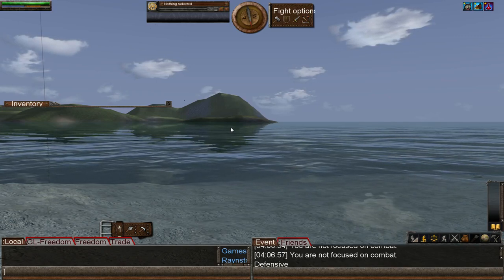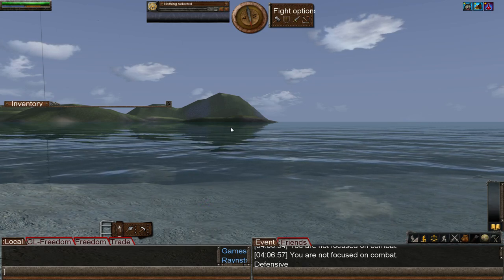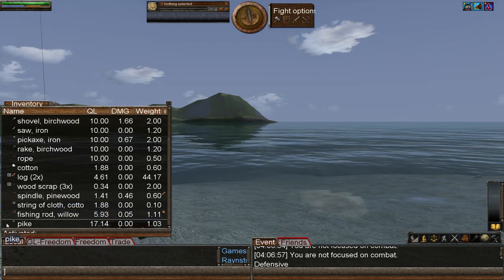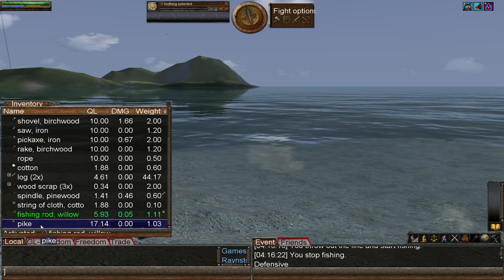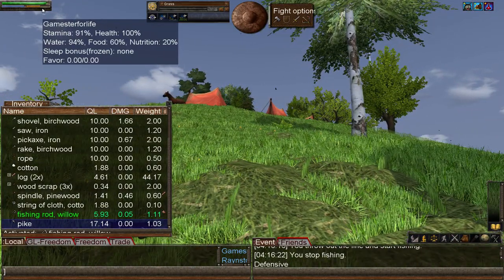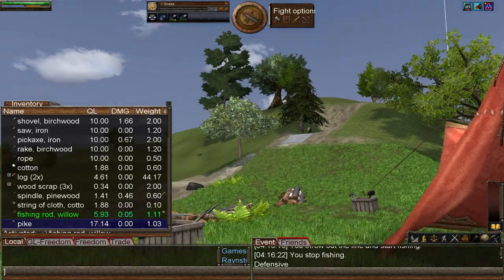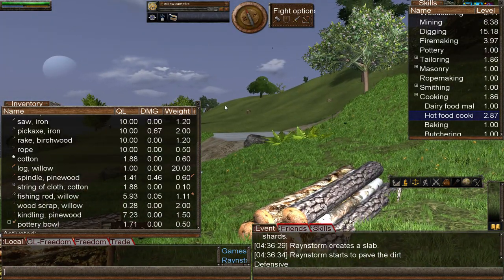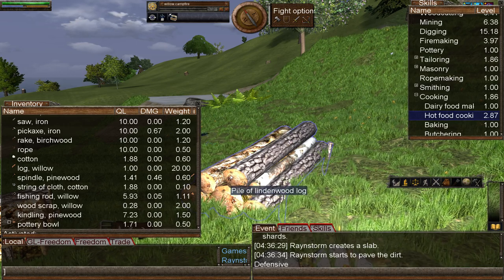Wurm Unlimited - Tutorial - Episode 4 - Campfire, Binding Keys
Welcome to "Episode 4" of my "Wurm Unlimited" "Tutorial". I start by cooking up the fish I caught in the last episode, in a campfire I make. Then I show you how to bind a couple of keys. There is a new way to bind keys, sorry I skipped it but I panicked when I realised I had not set the timer. You get to it through "Settings" then it is the last tab on the right called "Keybindings".  Wurmpedia fully explains Keybindings if you need more help.

 Toshba47
24:25 - Binding Keys